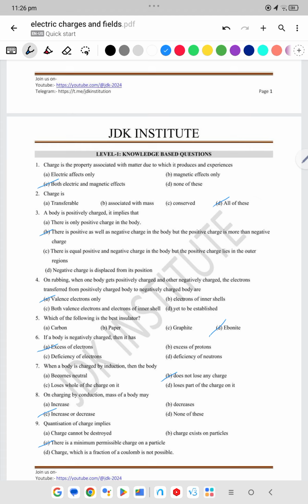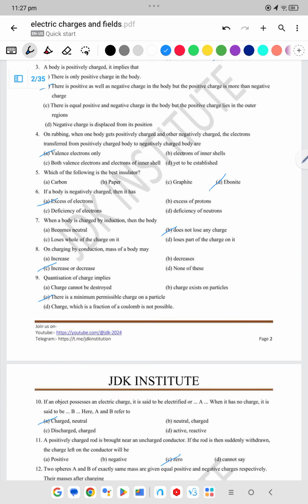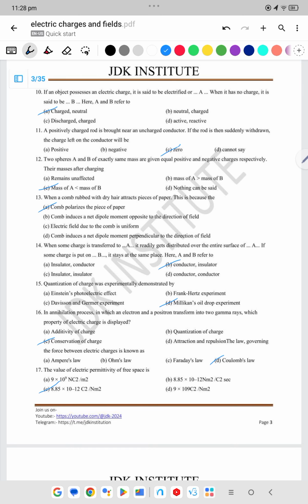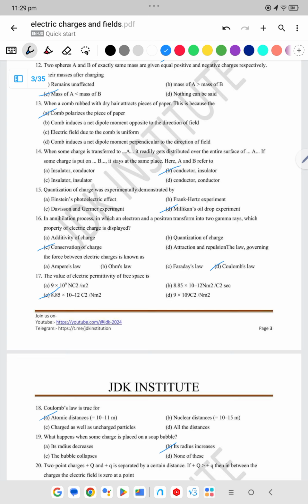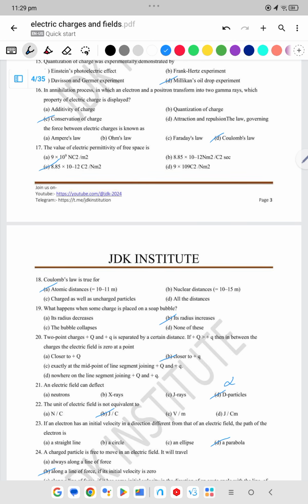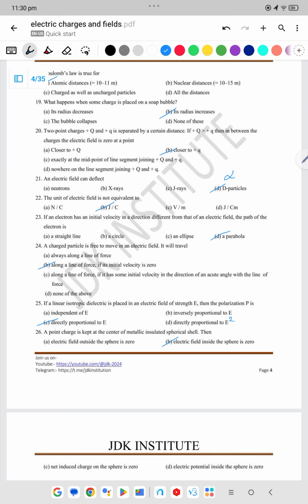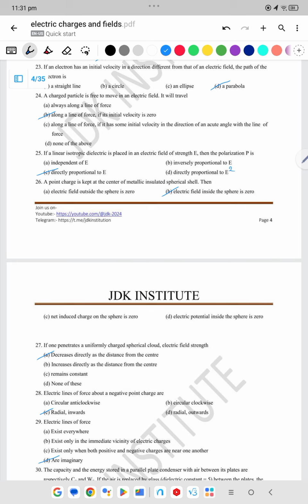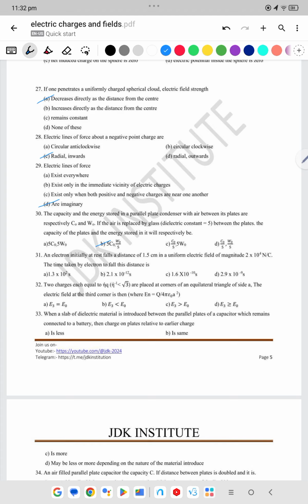"Electric Charges and Fields MCQ Series Part 1 |Chapter-1|Class 12 |30 Questions with PDF Solutions"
"Welcome to JDK Institution's MCQ Series on Electric Charges and Fields - Part 1! In this video, we’ll tackle 30 essential multiple-choice questions that cover key concepts and challenging applications in this topic. Each question is designed to help you test and strengthen your understanding.

To support your learning, we’ve provided detailed answer explanations in a downloadable PDF join our telegram channel for more numbers of resources